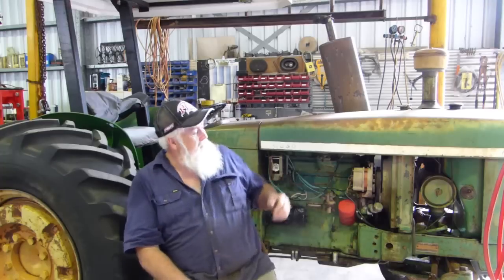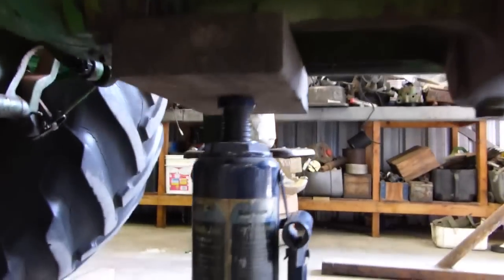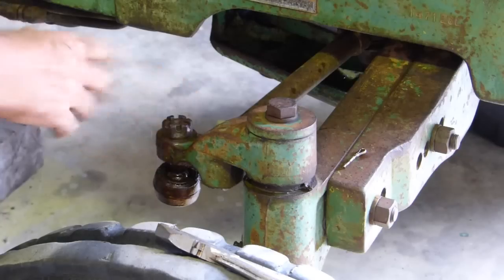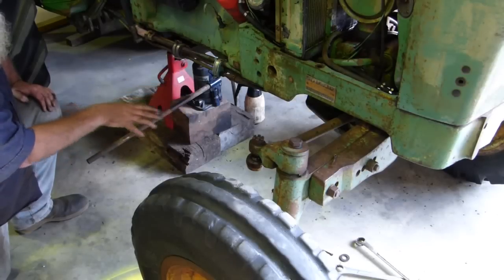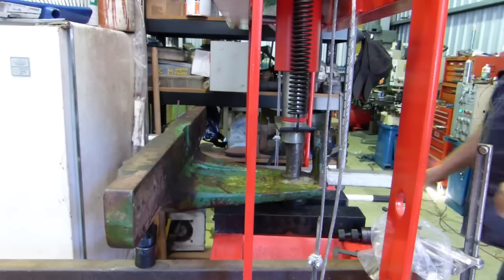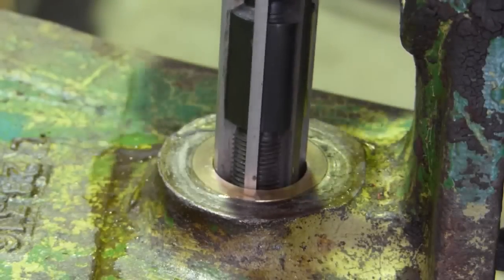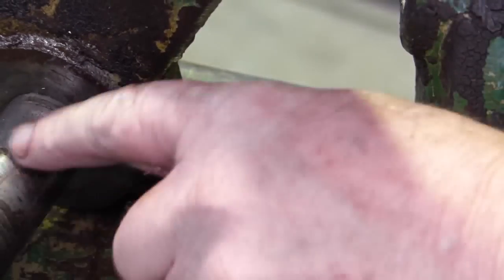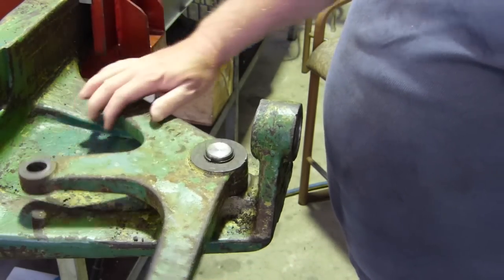John Deere 2030 Front Axle Pivot Pins, Bushes and Bell Crank Repair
I run through the replacement of the front axle pivot pins and bushes and machine up a new bush for the steering pivot. There will be more to come on this tractor front end.